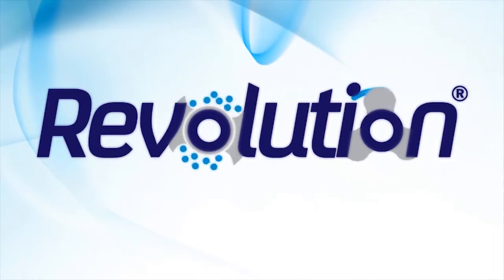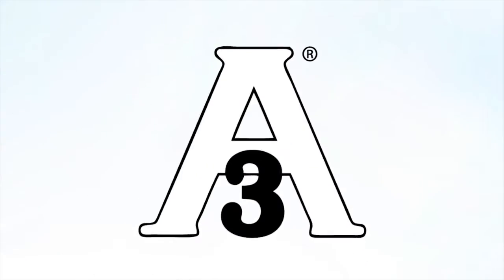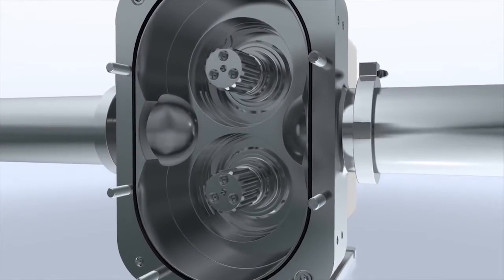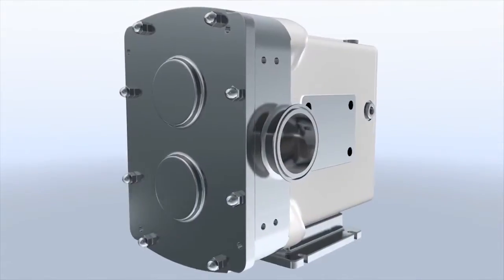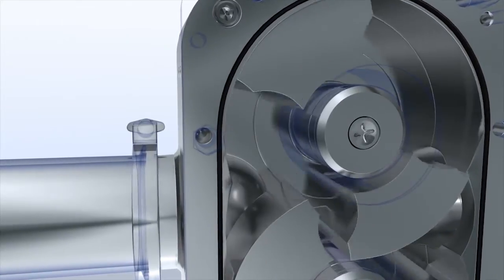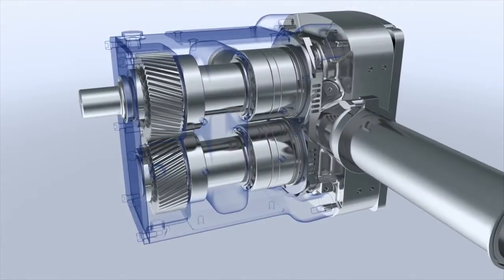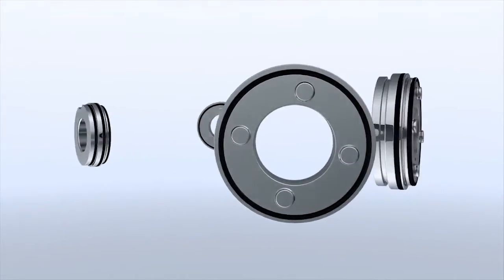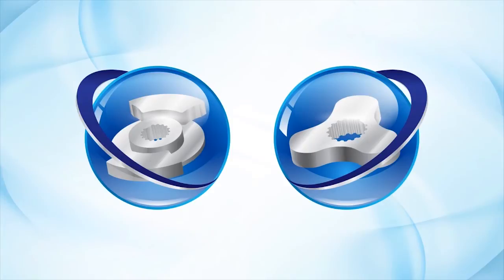Drop-in replacement for Waukesha Pumps U1 & U2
The Revolution pump is the 21st Century upgraded version of the decades-old Waukesha U1, Waukesha U2, Wright TRA10 and Wright TRA20 pump technologies.

The great news for British and European customers is that the Revolution pumps do not need to be imported from the USA like the legacy models as they are, in fact, manufactured in the UK.

With focus on ease of maintenance and hygiene, the Revolution pump is the 'no brainer' replacement for the legacy pump models.

BestPump Ltd is the official Wright Flow Distributor in Scotland, Great Britain and we ship worldwide.